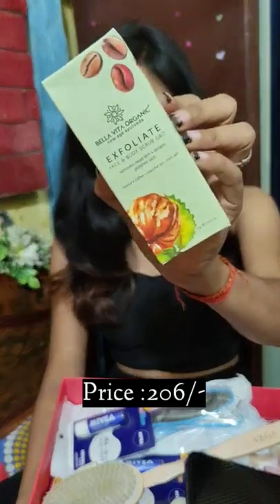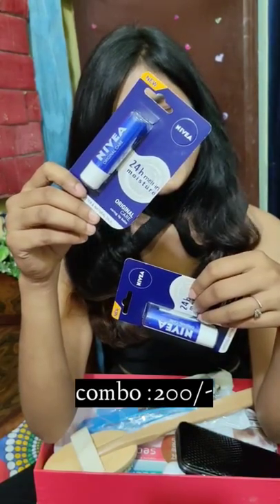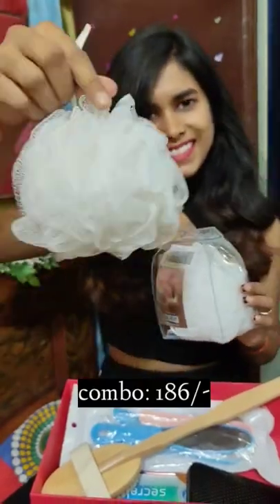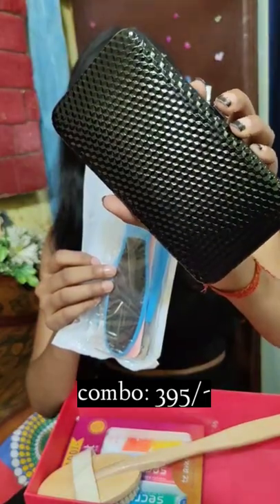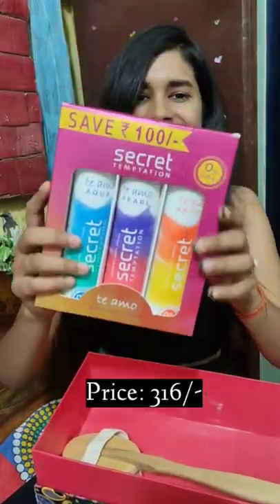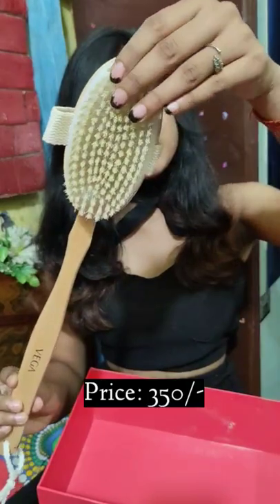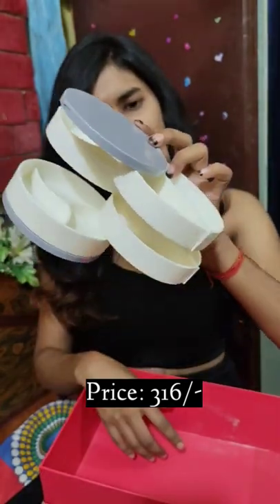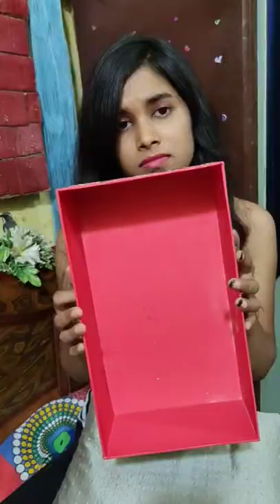Quick beauty haul : Starting at 93/-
✓Panache Premium Bath Loofah Sponge Scrubber for Men & Women
✓Pedicure Kits
✓Horpin New Arrives Plastic Studio 6 Xl Free Standing Chest of Drawers
✓Bella Vita Organic Exfoliate Coffee Scrub For Face & Body

Biotique Honey Gel Soothe & Nourish Foaming Face Wash
✓NGEL 4 Layer Rotating Jewellery Box with Mirror/ Portable Jewellery Storage Case/ Earring, Ring, Bracelet Holder for Girls and Women
✓Secret Temptation Te Amo Aqua, Breeze and Pearl Perfume Body Spray Combo for Women